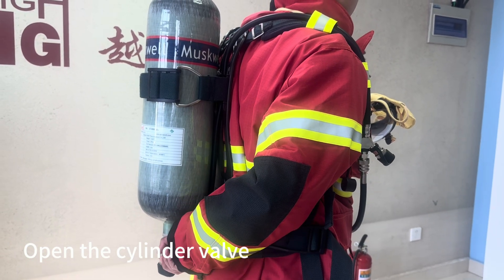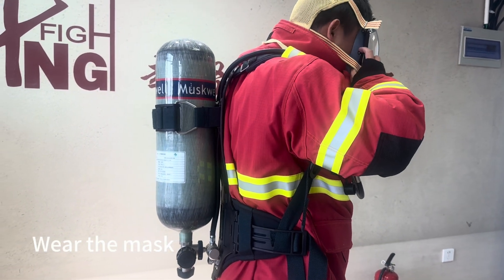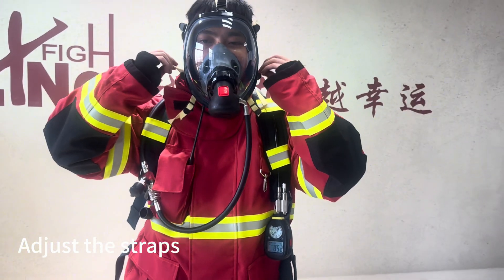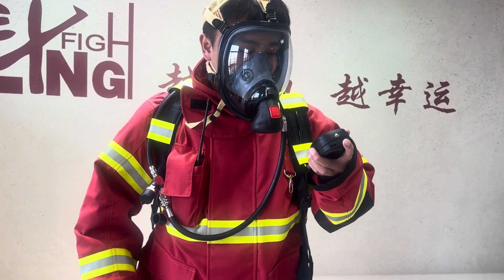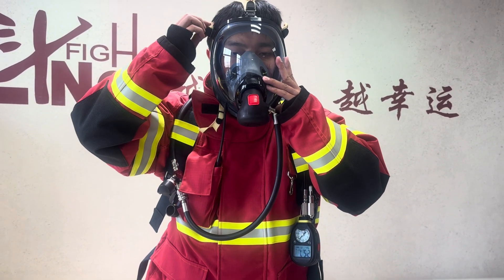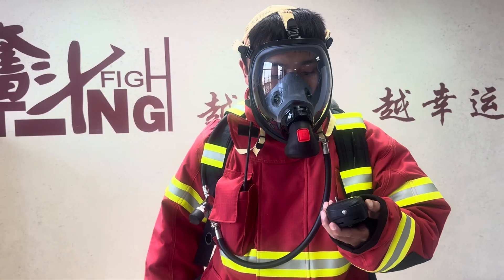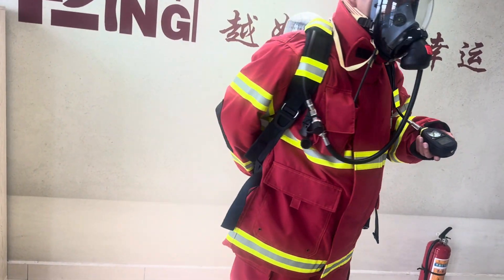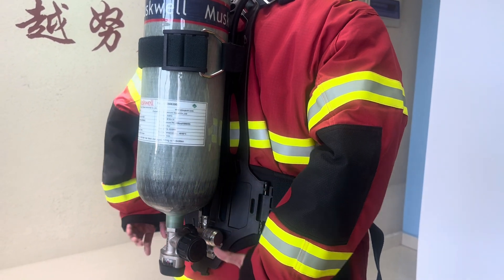Muskwell SCBA Self-contained Breathing Apparatus Standard Set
1. REAL-TIME MONITORING AND ALERTS
Immediate Notifications:
Digital alerts provide real-time warnings for critical situations, such as low air supply, high temperatures, or equipment malfunctions.
Enhanced Awareness:
Users can stay informed about their air levels, battery status, and other vital metrics without interrupting their tasks.
2. IMPROVED SAFETY
Low Air Warning:
A digital alert system notifies users when their air supply is running low (e.g., at 25% capacity), allowing them to exit the hazardous area safely.
Man-Down Detection:
Some SCBA systems include sensors to detect if a user is motionless and send an alert to the team for immediate assistance.
3. HANDS-FREE OPERATION
HUD Integration:
A Heads-Up Display projects critical information (e.g., air levels, battery status, time remaining) directly into the user’s field of vision, eliminating the need to look away or use hands to check gauges.
Focus on Tasks:
Users can concentrate on their mission without distractions, improving efficiency and reducing the risk of errors.
4. ENHANCED COMMUNICATION
Team Coordination:
Digital systems can integrate with communication devices, allowing users to share real-time data with their team or command center.
Status Updates:
Commanders can monitor the air levels and status of all team members, ensuring better coordination and safety.
5. DATA LOGGING AND ANALYSIS
Performance Tracking:
Digital systems can log data such as air consumption rates, environmental conditions, and user activity. This information can be analyzed to improve training and operational efficiency.
Post-Incident Review:
Data from the SCBA can be used to reconstruct events and identify areas for improvement.
6. USER-FRIENDLY INTERFACE
Intuitive Displays:
Digital alerts and HUDs provide clear, easy-to-understand information, even in high-stress situations.
Customizable Alerts:
Users can configure alerts based on their preferences or mission requirements.
7. COMPLIANCE WITH MODERN STANDARDS
Advanced Safety Features:
Digital alerts and HUDs align with modern safety standards (e.g., EN137 or NFPA 1982) and reflect the latest advancements in firefighting technology.
Future-Proofing:
As technology evolves, digital systems can be updated with new features and capabilities.
8. REDUCED COGNITIVE LOAD
Minimized Distractions:
By displaying critical information in the user’s line of sight, a HUD reduces the need to mentally process multiple sources of information.
Improved Decision-Making:
Real-time data allows users to make faster, more informed decisions in emergencies.
9. ENHANCED TRAINING AND PREPAREDNESS
Simulation and Drills:
Digital systems can be used in training scenarios to simulate real-world conditions and prepare users for emergencies.
Performance Feedback:
Users can review their performance and identify areas for improvement.
The integration of digital alerts and a Heads-Up Display (HUD) in SCBA systems is a game-changer for firefighting and hazardous environment operations. These features provide real-time data, enhance safety, improve communication, and reduce cognitive load, allowing users to focus on their tasks and respond effectively to emergencies. By adopting these advanced technologies, SCBA systems become more reliable, user-friendly, and aligned with modern safety standards.